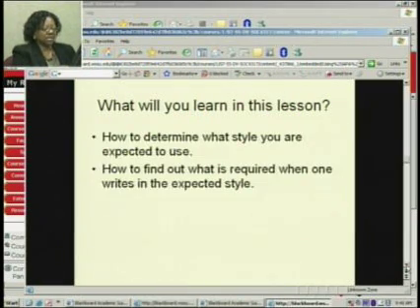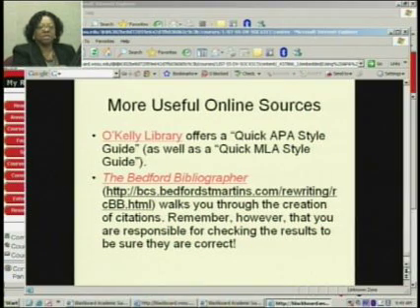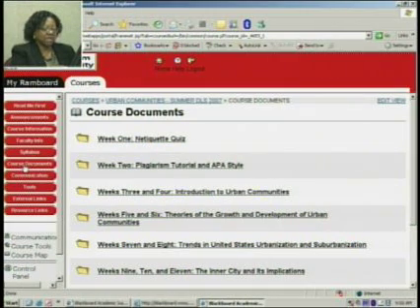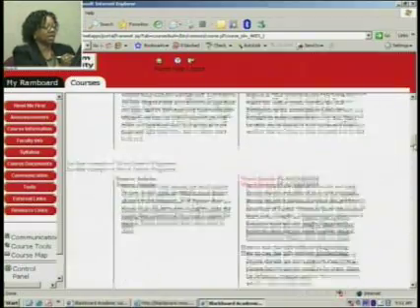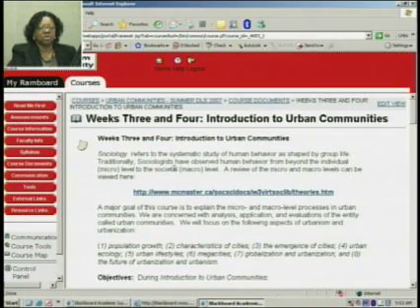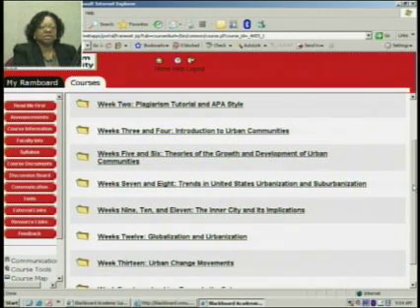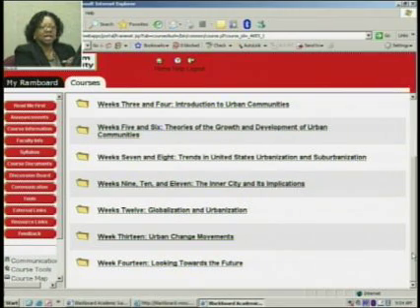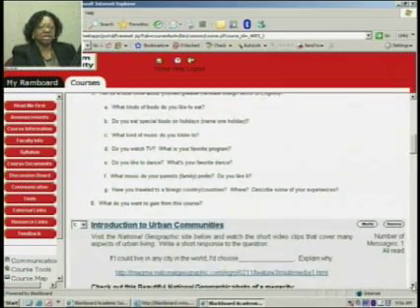WSSU - Urban Communities - Part Three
This course includes a study of: community organization from simple, small urban areas to the megalopolis; the role of various agencies and institutions and movements as they bring about change; consideration of various zone theories and certain trends in urbanization; the inner-city and its implications; and urban renewal and redevelopment.